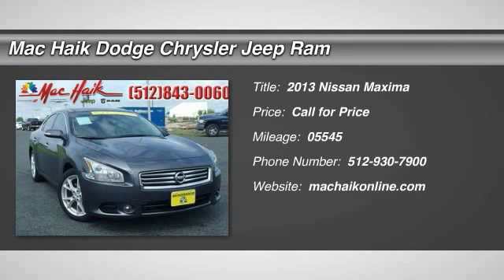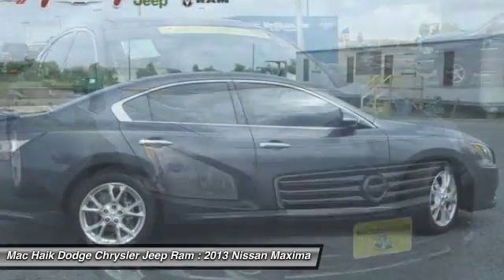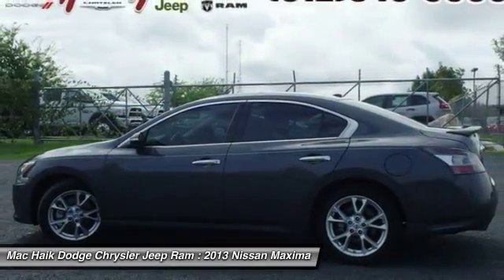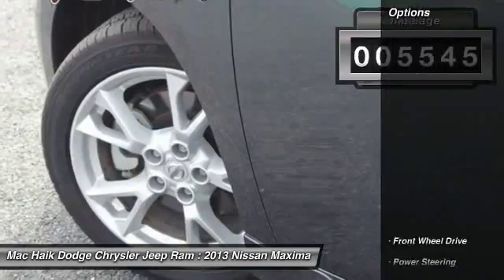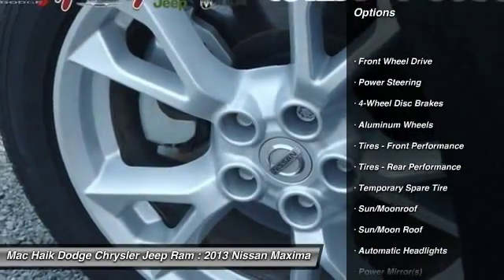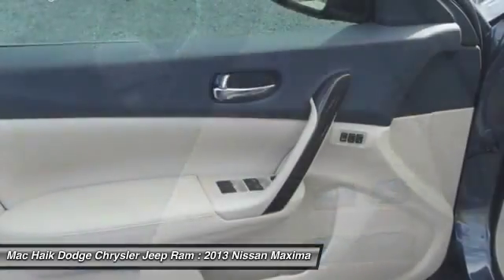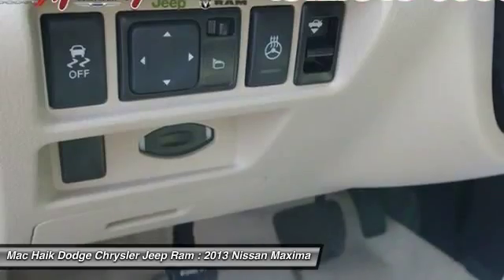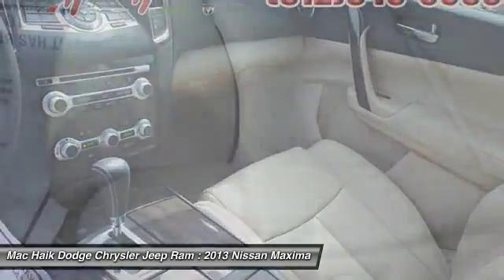2013 Nissan Maxima Round Rock 614399A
2013 Nissan Maxima 3.5 SV w/Premium Pkg

5255 I H 35 South

A real treat to drive. Spotless One-Owner! Take your hand off the mouse because this charming 2013 Nissan Maxima is the low-mileage car you've been aching to find. Take some of the worry out of buying an used vehicle with this one-owner creampuff. It is nicely equipped. Mac Haik Dodge is conveniently located close to Georgetown, Round Rock, Pflugerville, Hutto, Taylor, Temple, Belton, Fort Hood, and surrounding areas.